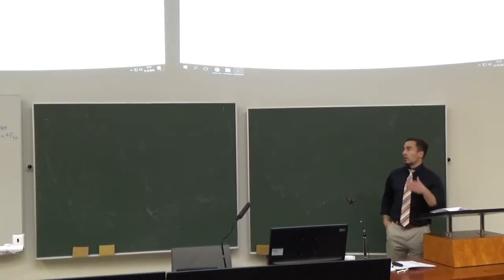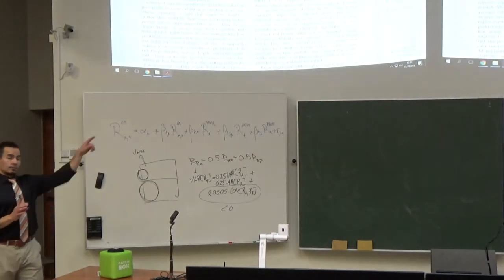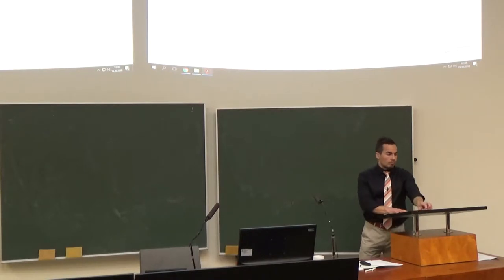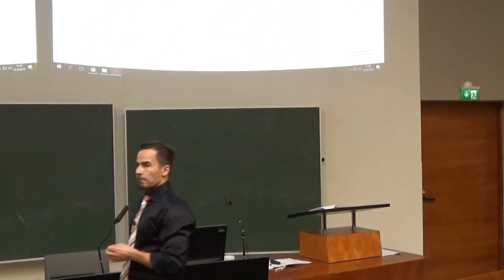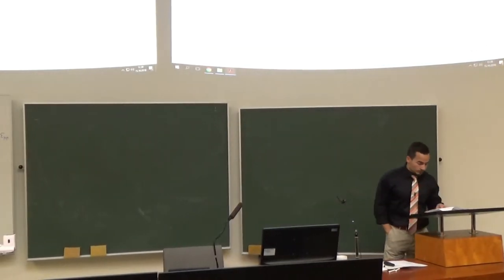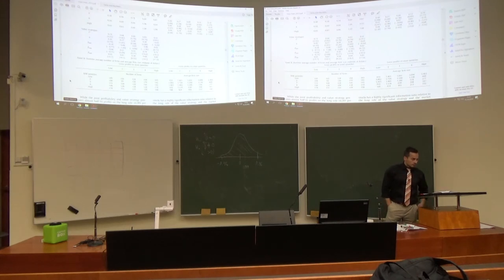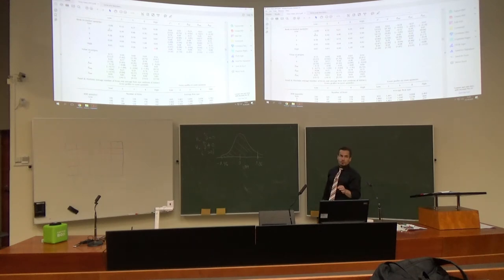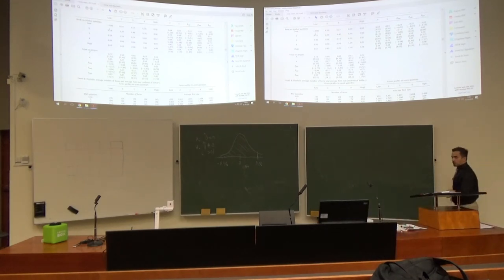2018 RFM Lecture 01: The Gross Profitability Premium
In this lecture I discuss the the following paper:

Novy-Marx, R., 2013, The other side of value: The gross profitability premium, Journal of Financial Economics 108, 1-28.

In doing so, I also review a simple type of the popular Fama-MacBeth (1973) regression methodology which is often used in empirical asset pricing research.